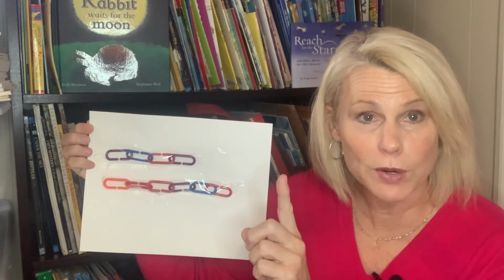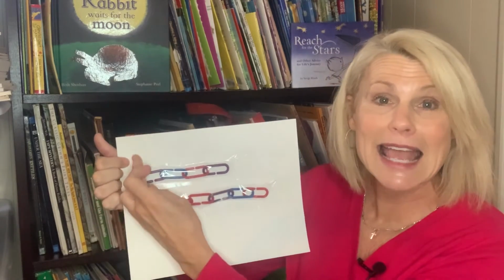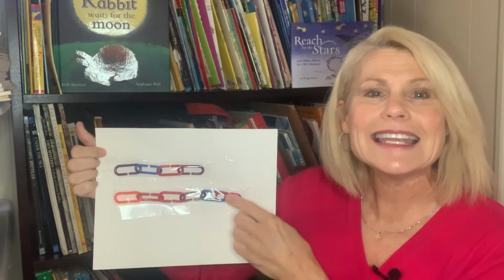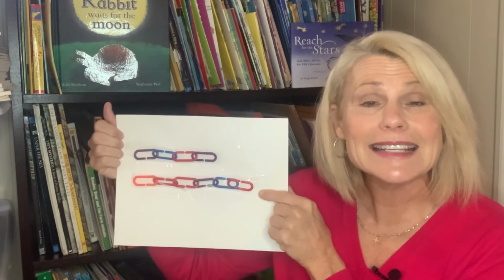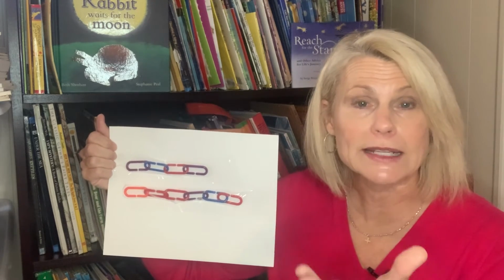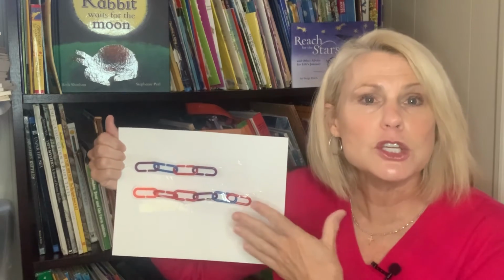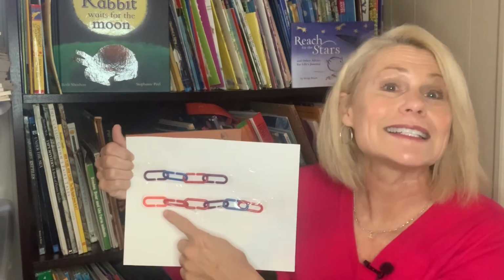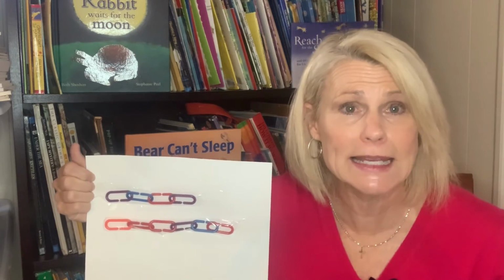November Parent Packets Video